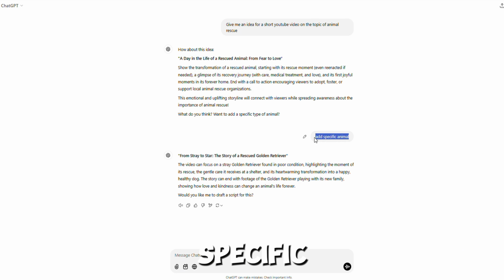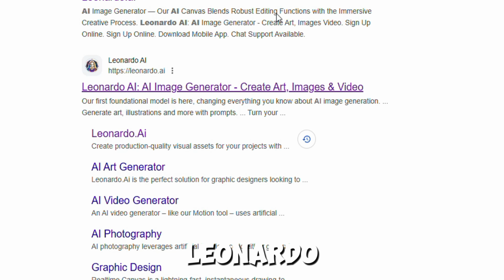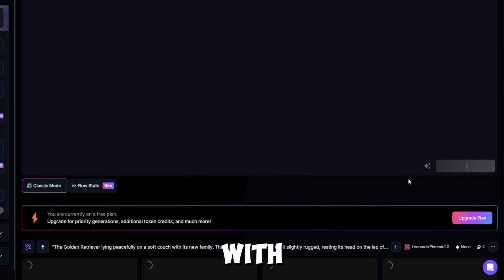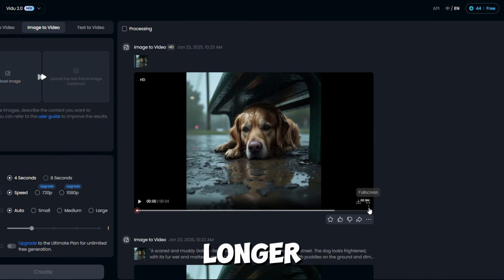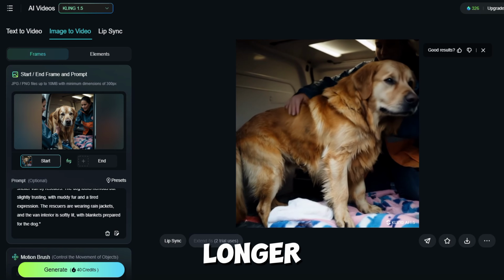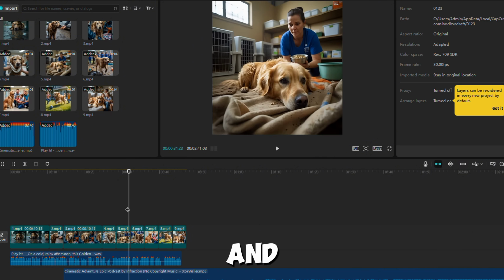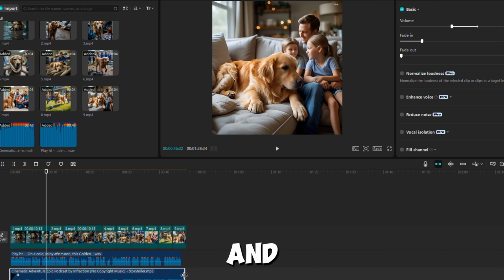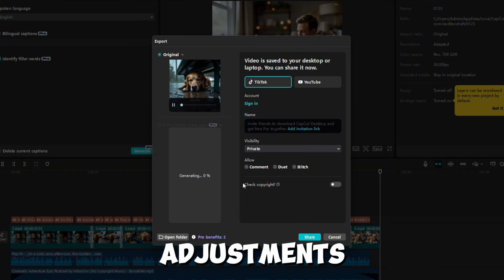CREATE Viral Animal Rescue Youtube Short with AI and RAKE in $19K/Month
CREATE Viral Animal Rescue Videos with AI and RAKE in $19K/Month

"Discover how I create viral animal rescue videos using AI tools and turn them into a profitable $10,000/month income stream. In this video, I’ll share my step-by-step process, from finding heartwarming rescue stories to using AI for video editing, voiceovers, and storytelling. Learn the secrets to crafting emotional content that captivates audiences, builds engagement, and generates income. Whether you’re an animal lover or an aspiring content creator, this guide will inspire you to start your own journey today!"

PROMPT
Scene 1: Buddy Hiding in the Rain
Prompt:
"A scared and muddy Golden Retriever hiding under a bench on a rainy street. The dog looks frightened, with its fur wet and matted from the rain. The environment is gloomy, with puddles on the ground and dim lighting reflecting the somber mood."

Scene 2: The Rescue Moment
Prompt:
"A scared Golden Retriever being gently lifted into a shelter van by rescuers. The dog looks nervous but slightly trusting, with muddy fur and a tired expression. The rescuers are wearing rain jackets, and the van interior is softly lit, with blankets prepared for the dog."

Scene 3: Rescuers Earn Buddy's Trust
Prompt:
"A scared and muddy Golden Retriever cautiously approaching a pair of gentle hands offering a treat. The dog has damp, matted fur and a hesitant expression, with a calm shelter van parked in the background on a quiet street."

Scene 4: Buddy Wrapped in Warm Towel
Prompt:
"A muddy and exhausted Golden Retriever being gently wrapped in a warm towel by kind shelter workers. The dog's eyes show relief, and its body looks relaxed. The background features a clean and cozy animal shelter with soft lighting."

Scene 5: Buddy's First Tail Wag
Prompt:
"A muddy but recovering Golden Retriever with slightly damp fur playfully wagging its tail in a sunny yard. The dog looks happy and energetic, with shelter staff cheering in the background. Toys are scattered around the yard, and the atmosphere is cheerful."

Scene 6: Buddy Meets His New Family
Prompt:
"A Golden Retriever with slightly matted but clean fur meeting a happy family at the animal shelter. The dog wags its tail cautiously, looking curious and excited. Two children kneel to pet the dog while the parents smile warmly in a clean and welcoming shelter environment."

Scene 7: Buddy in His Forever Home
Prompt:
"The Golden Retriever, now with cleaner fur but still showing signs of its rough past, playing fetch in a sunny backyard with its new family. The dog is mid-run, joyfully chasing a ball while the children laugh and clap. The scene is bright, with a cozy home and lush green grass in the background."

Scene 8: Snuggling on the Couch
Prompt:
"The Golden Retriever lying peacefully on a soft couch with its new family. The dog's fur is brushed but still slightly rugged, resting its head on the lap of one of the children. The living room is warm, with soft lighting, pillows, and a cozy family atmosphere."